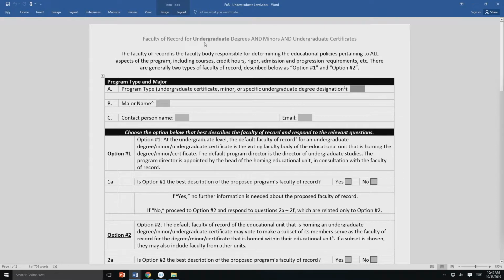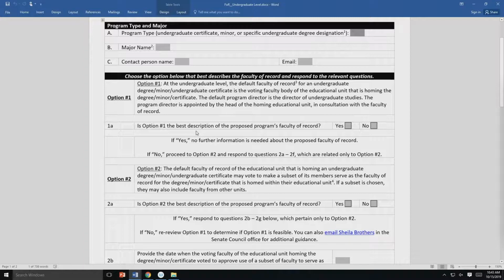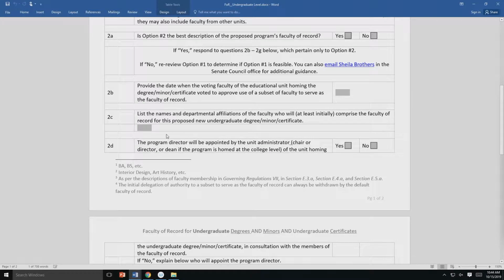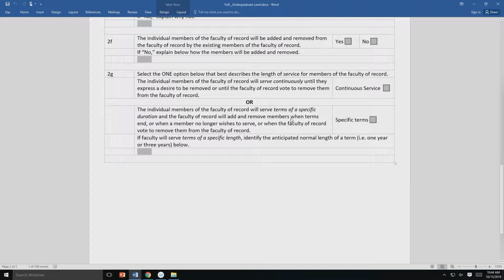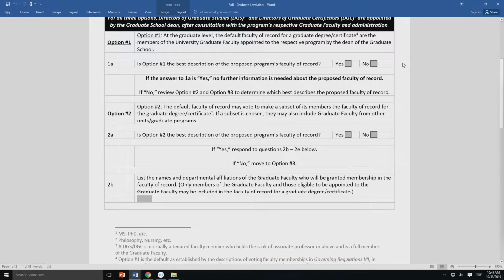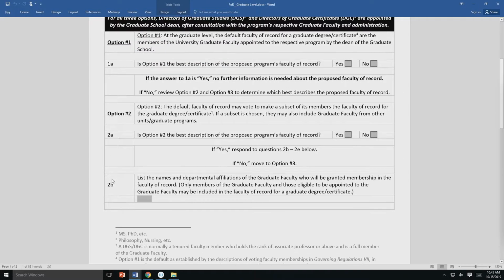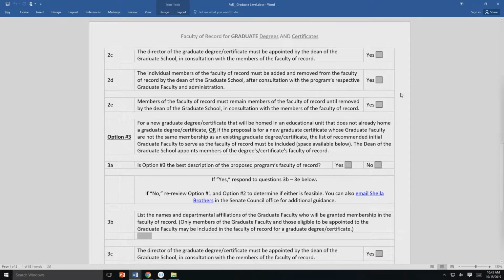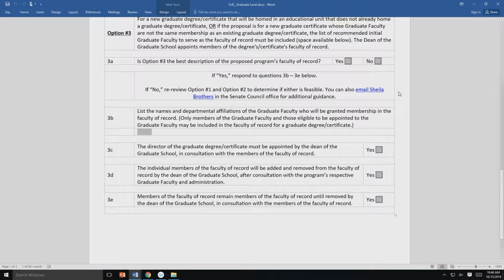Faculty of Record Forms